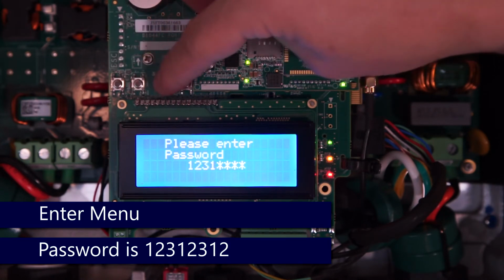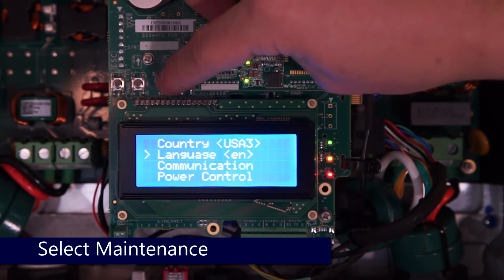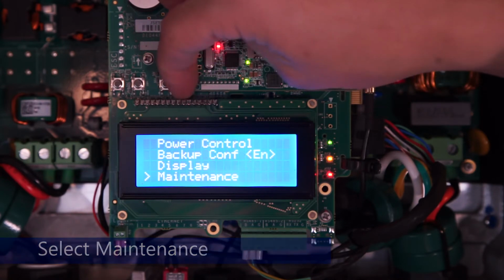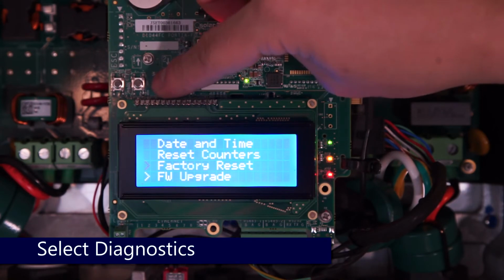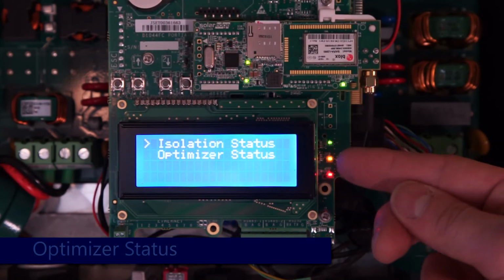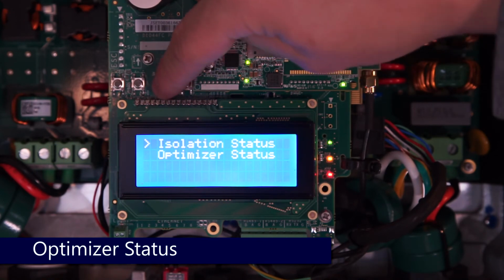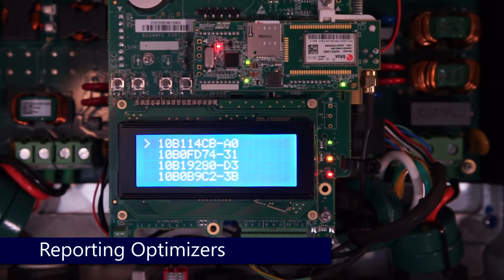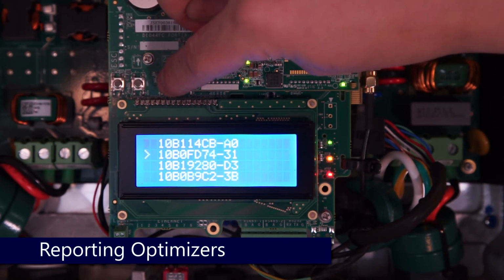Identifying Reporting Power Optimizers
This video will show you how to identify which Power Optimizers are currently reporting to your SolarEdge Inverter.